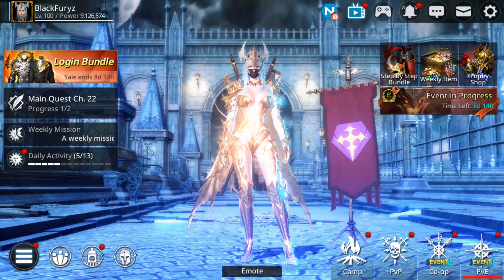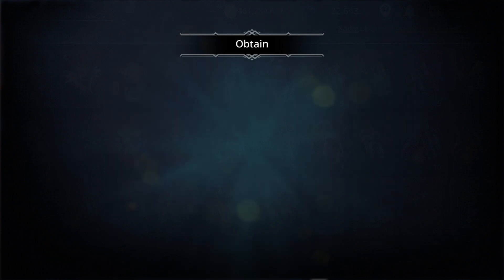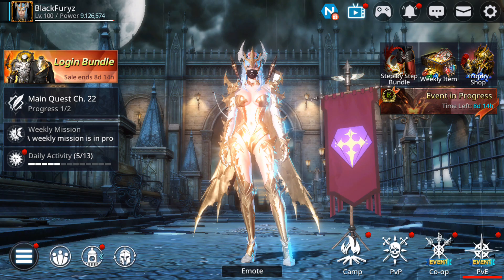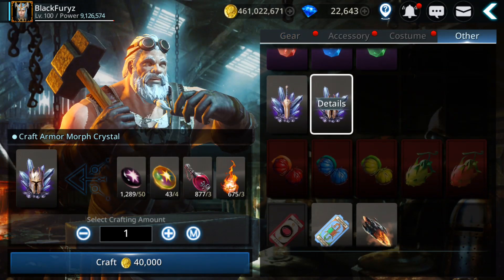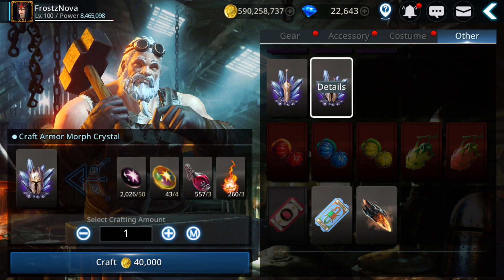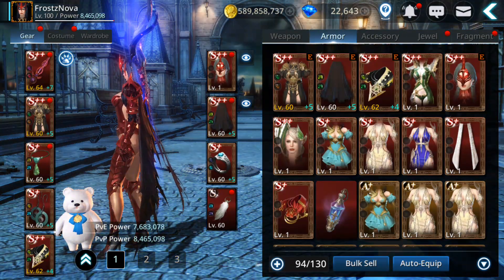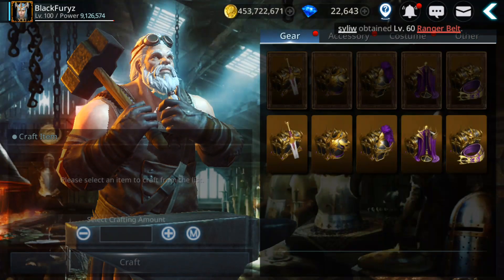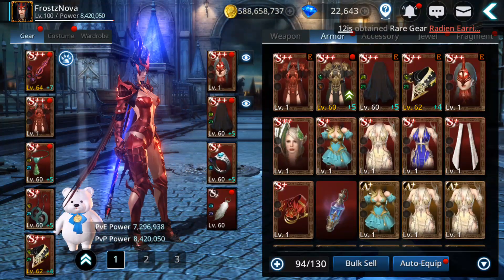Darkness Rises: Morph & Fuse Gear (Lucky)!